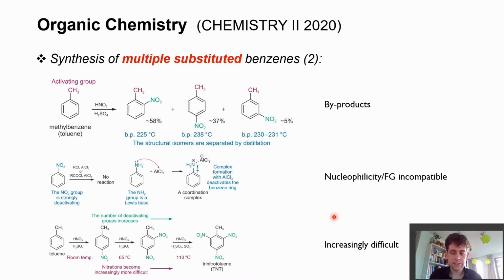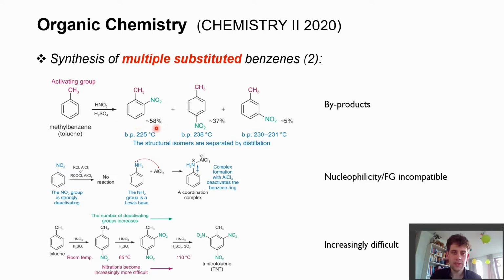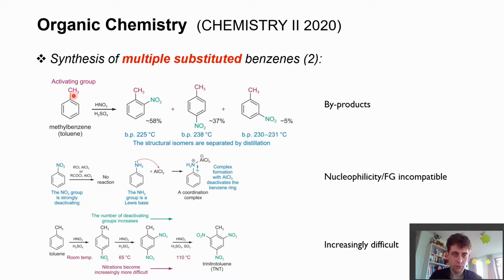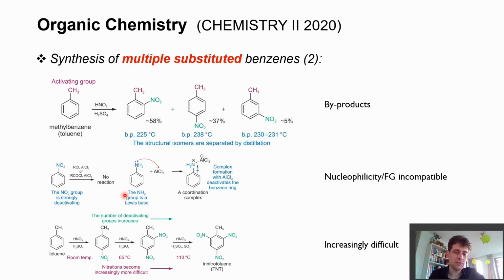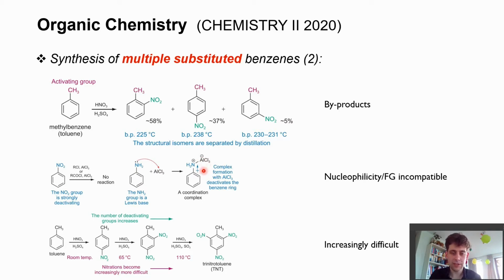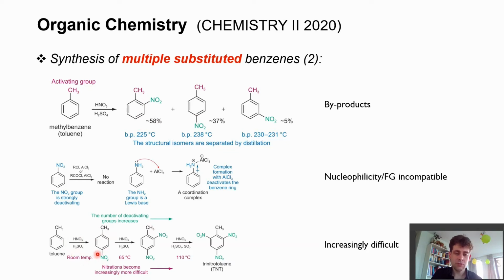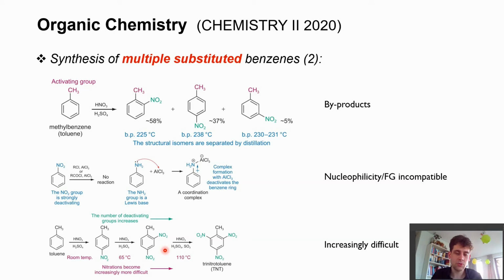Problems in Electrophilic Substitutions - Aromates Chemistry II